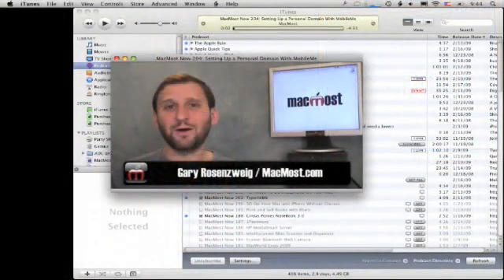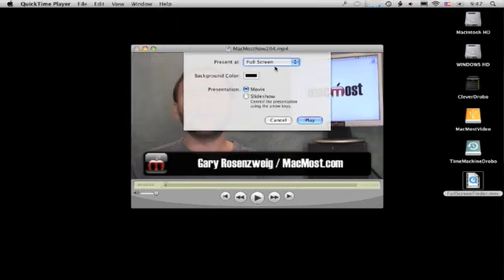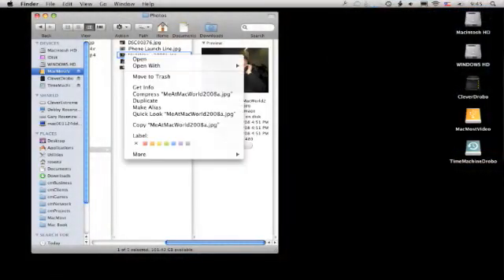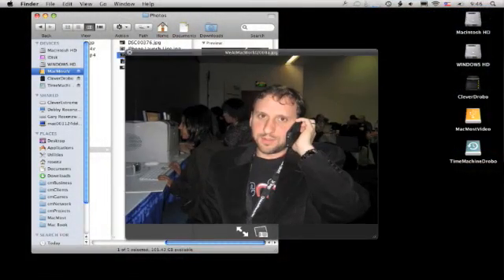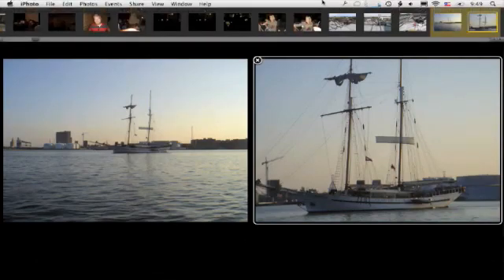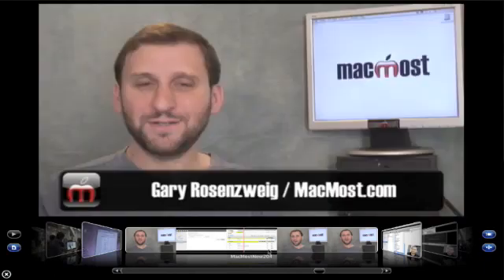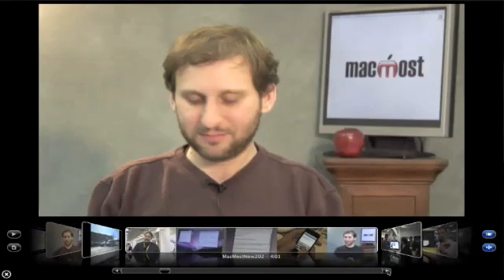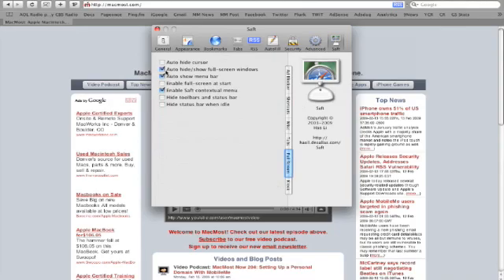Go Full Screen (MacMost Now 205)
Learn how to make your applications fill your screen. Apps mentioned are iTunes, QuickTime, the Finder, iPhoto, iMovie and even Safari. You can find out more about the Saft program mentioned